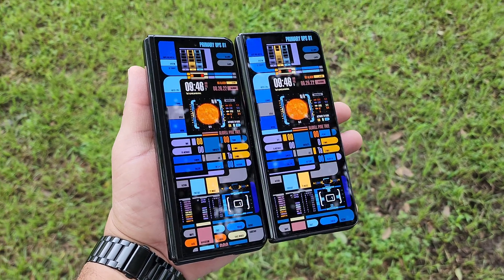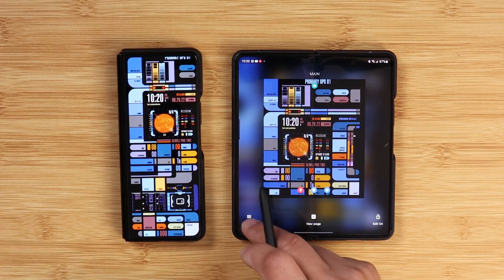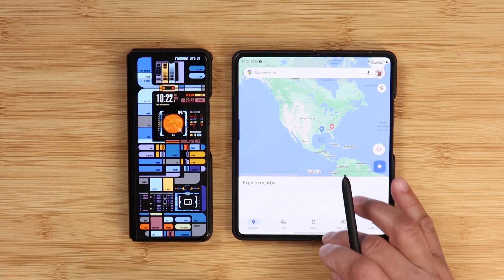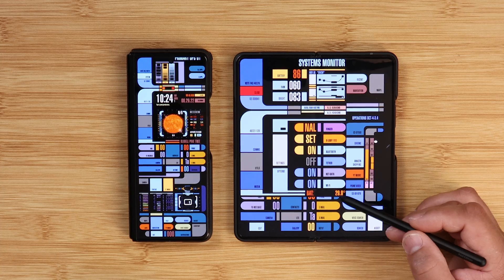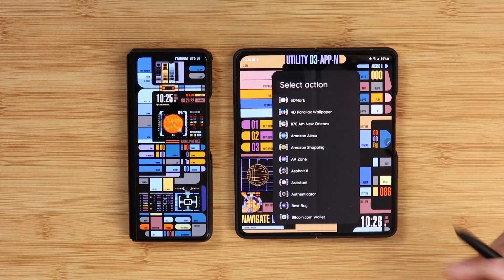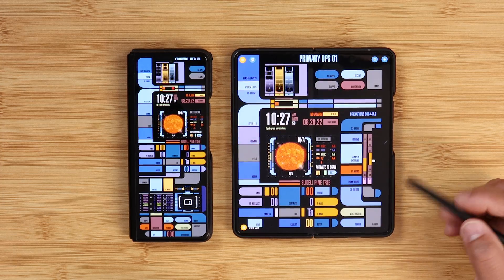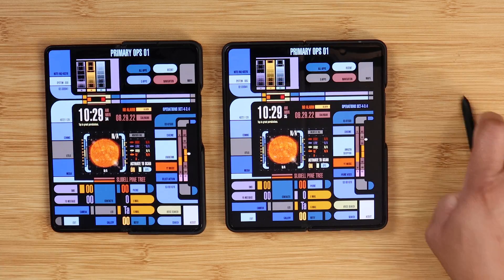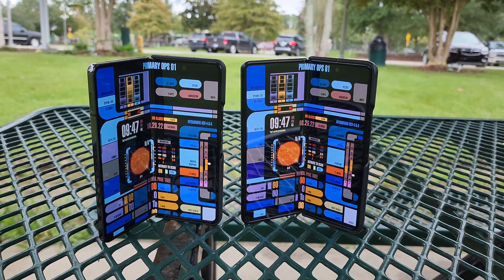Galaxy Z Fold 4 Ultimate Star Trek Launcher Is Here | Full Tutorial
download both links
Total launcher